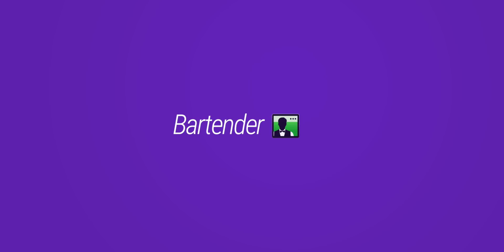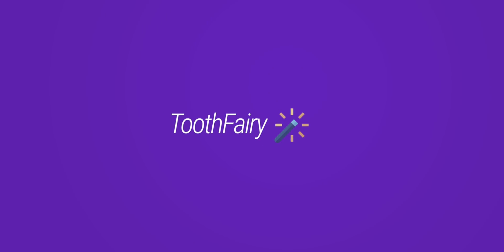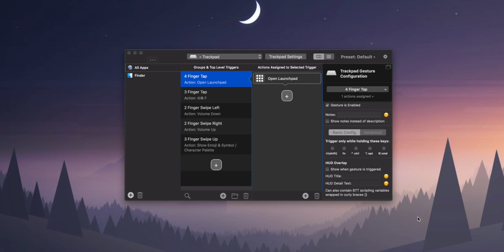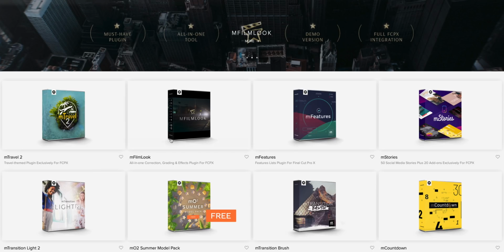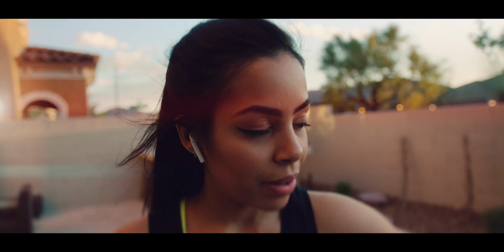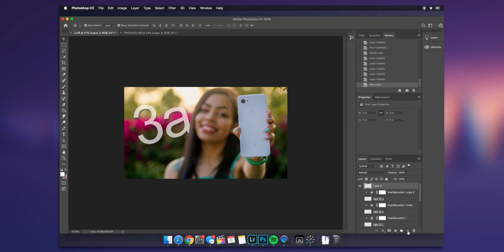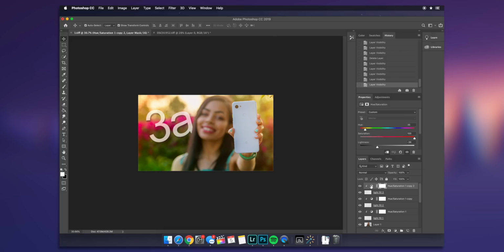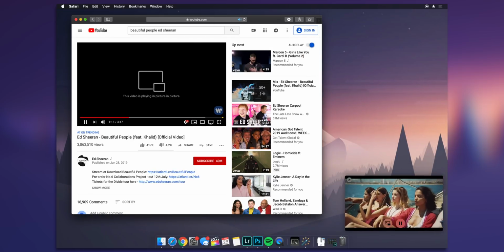Make Your MacBook Better - Tips & Tricks!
What's on My MacBook Pro for 2019 and some tips & tricks on how I make it better! What are your favorite Mac apps?

Main Lens
Lens Mount
Camera Mic
Tripod Head
ND Filters